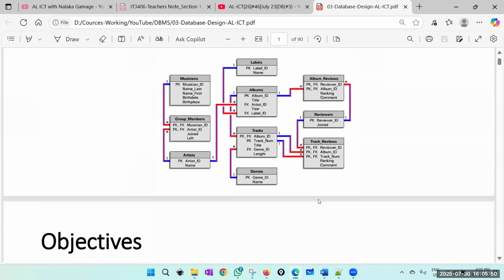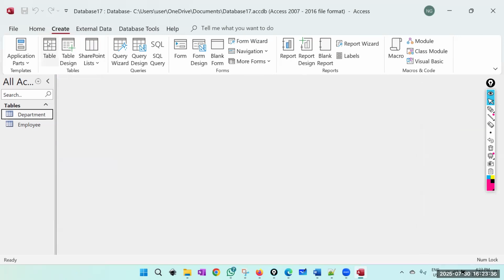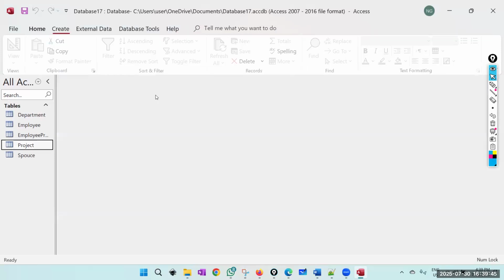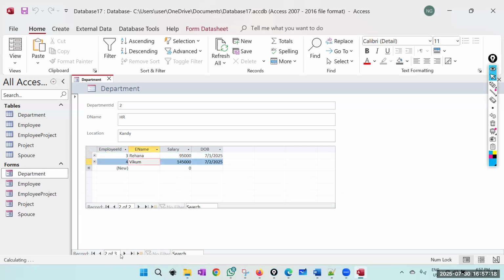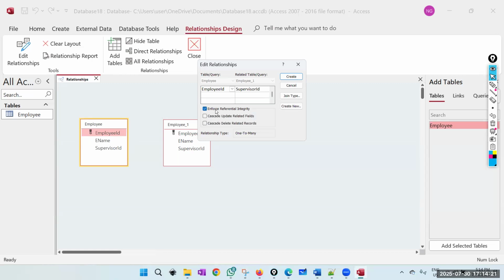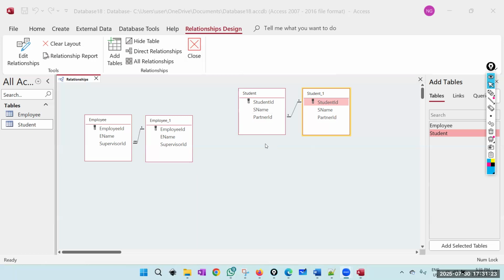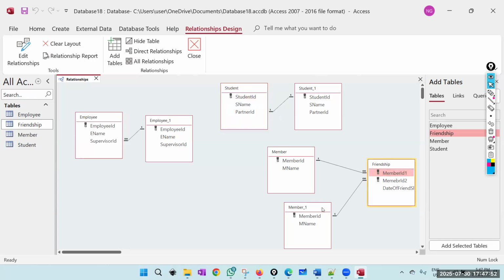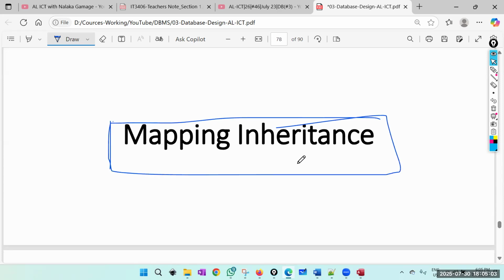AL ICT | 2025 | Database - Database Designing